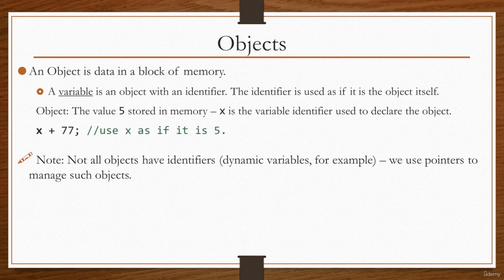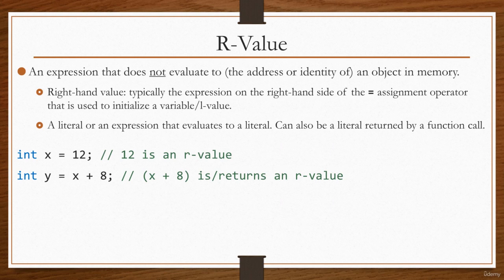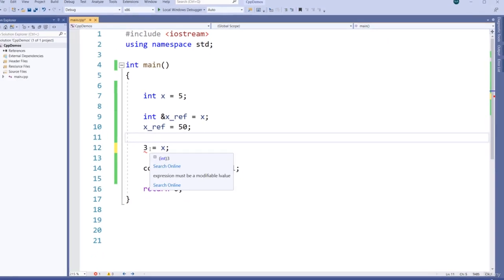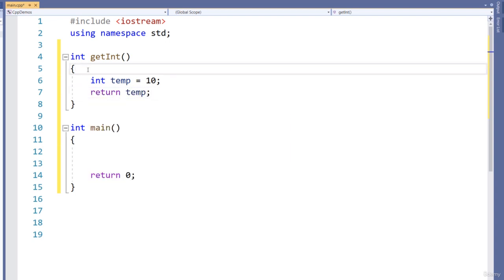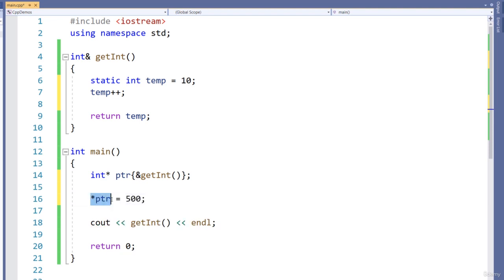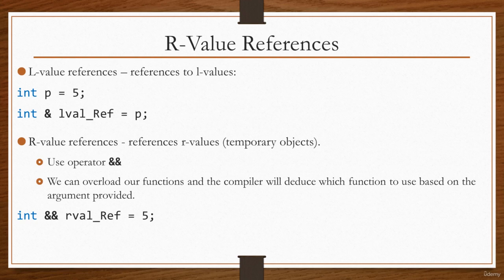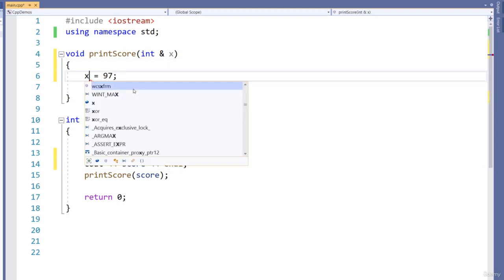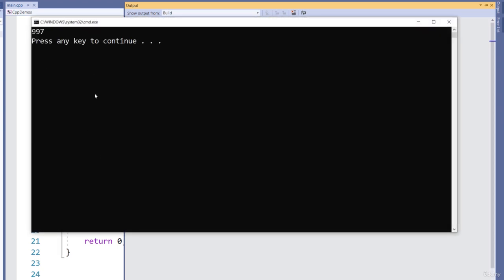15 L values, R values and Local Static Variables